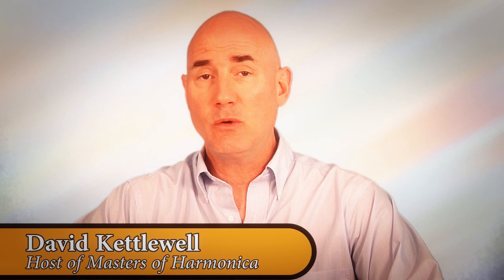How to Play a Single Note on a Chromatic Harmonica Tutorial by David Kettlewell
Chromatic Harmonica Tutorial by David Kettlewell host of Masters of Harmonica. Tutorial on "How to Play a Single Note" on a Chromatic Harmonica. David also wrote the book LOVE OF CHROMATIC HARMONICA...TECHNIQUES & ADVICE FROM THE WORLD'S BEST! on Amazon in paperback and Kindle.